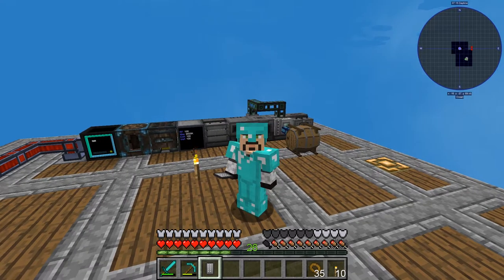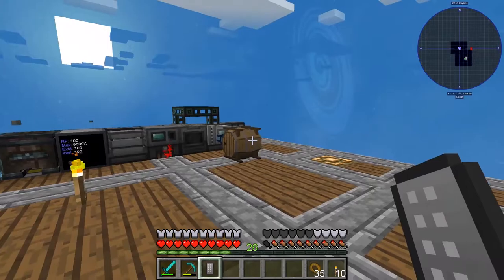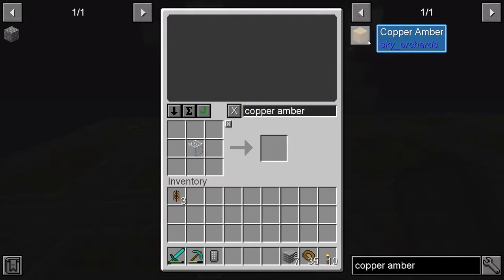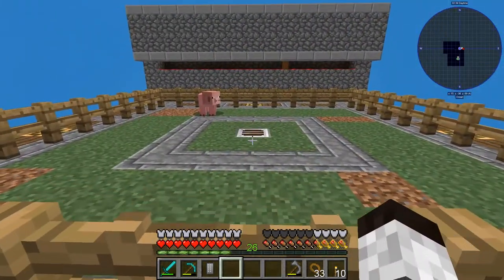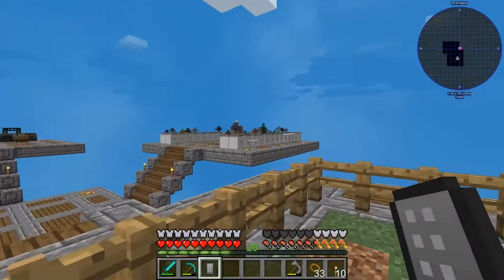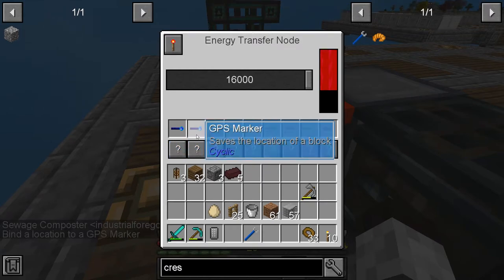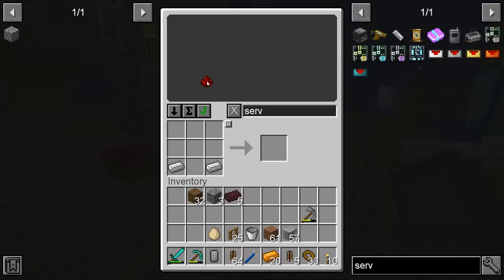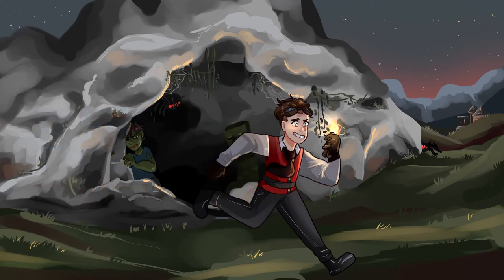SkyFactory 4: Episode 20 - RUBY MULCH!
Time for some more mulch!  Ruby mulch to be exact!  I work on getting down and dirty into sewage to make this next tier!